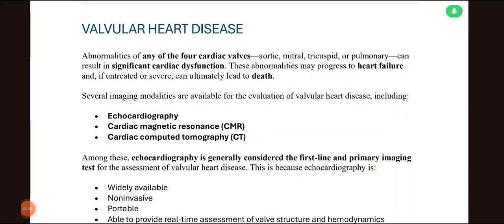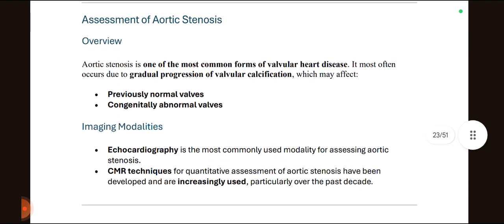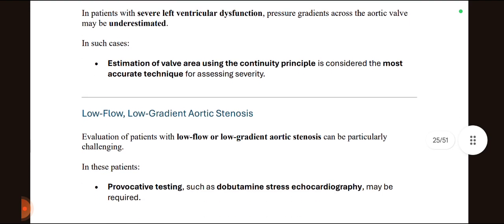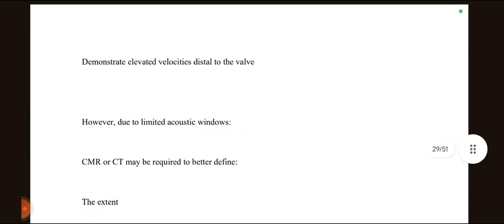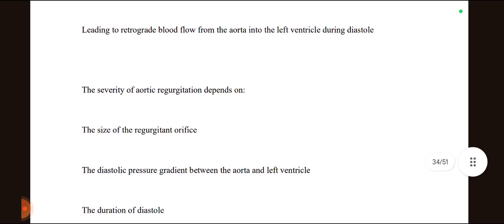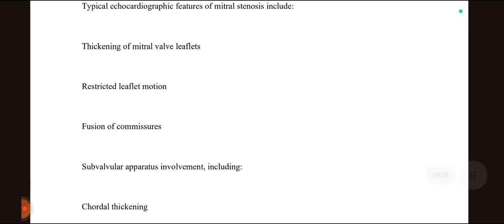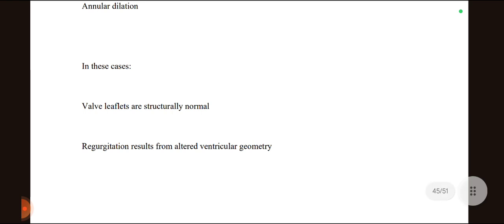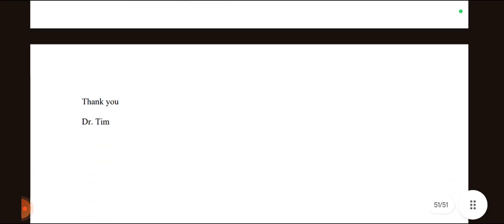Harrison based medicine chapter 241 Noninvasive cardiac imaging Echo PET SPECT CT CMR part3